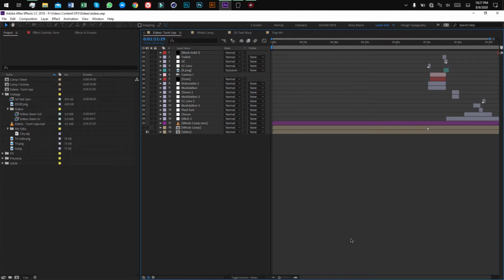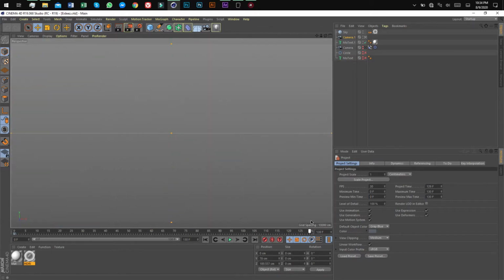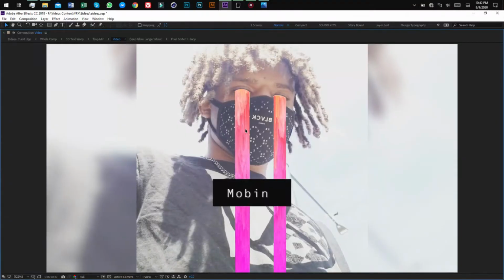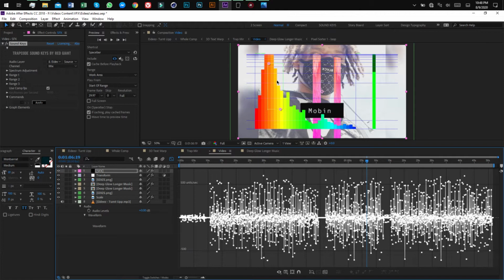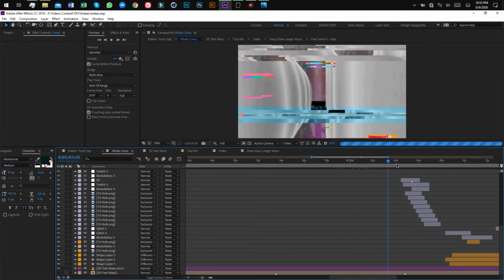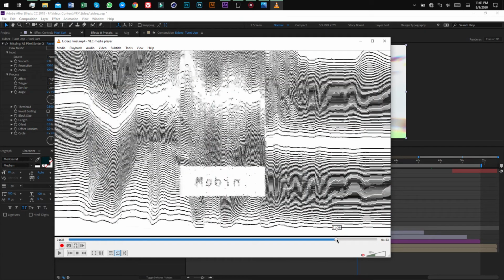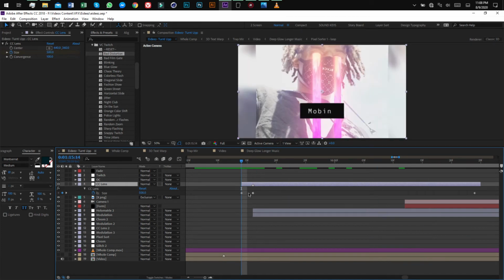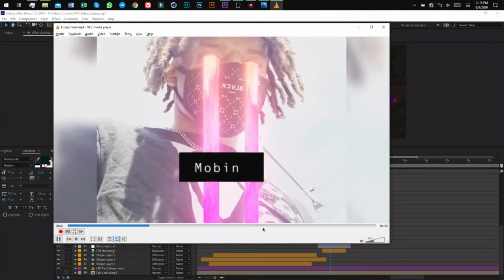Turnt up - VFX Breakdown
Designer Notes - I show how I created the music video for Eideez's song for Turnt up. If you haven't listened to it yet you can check it out here.